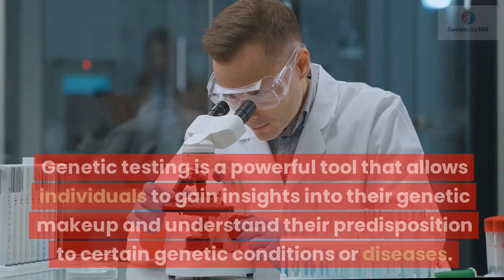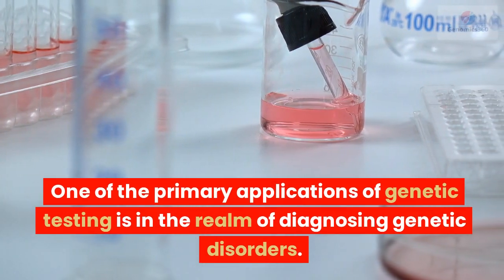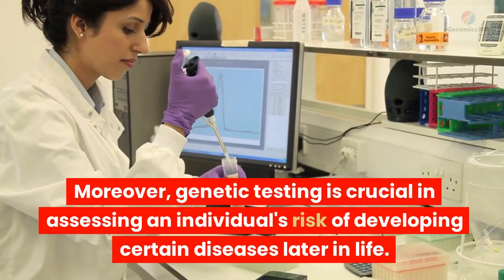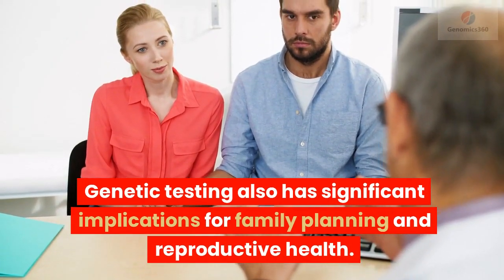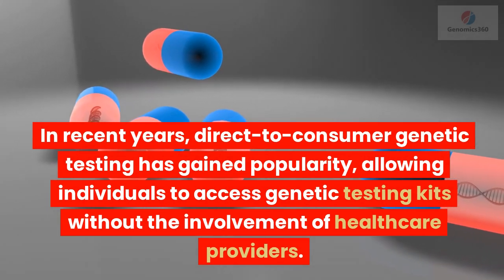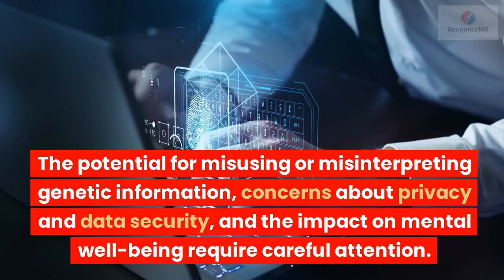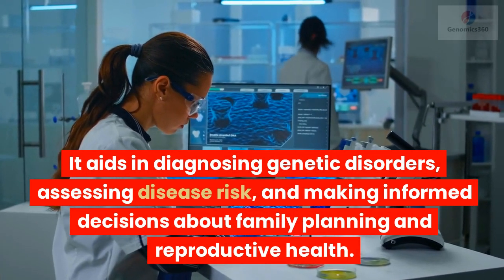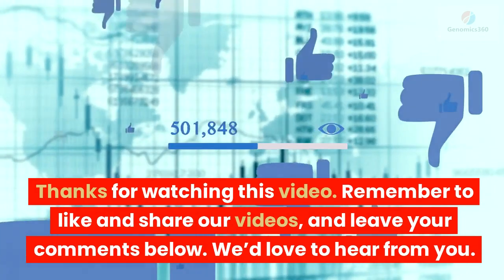Genetic Testing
Genetic testing is a powerful tool that allows individuals to gain insights into their genetic makeup and understand their predisposition to certain genetic conditions or diseases. It involves analyzing an individual's DNA to identify specific variations or mutations in genes that may be associated with particular traits, diseases, or hereditary conditions. Genetic testing has transformed the field of medicine, providing valuable information for diagnosis, treatment decisions, and even preventative measures.